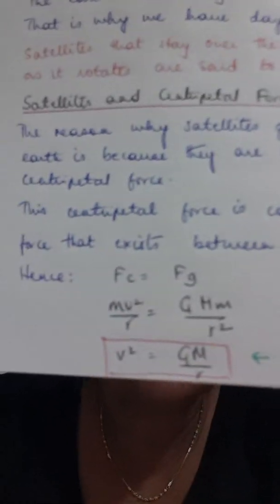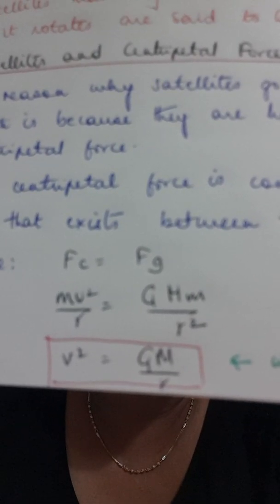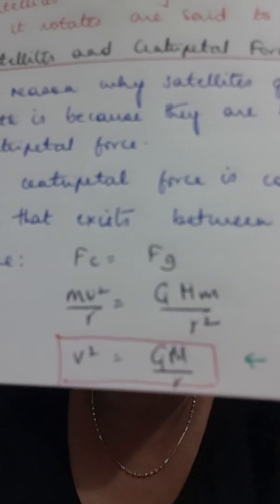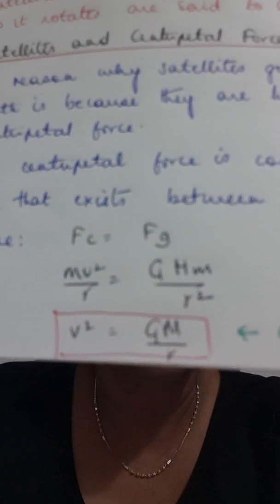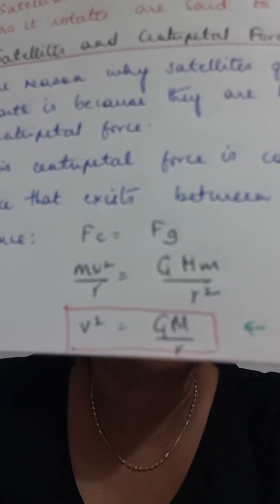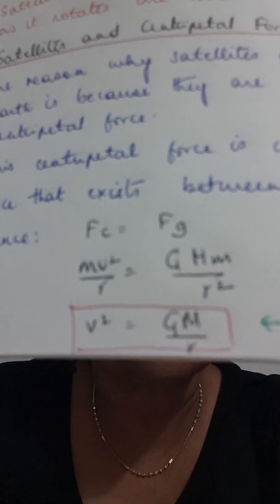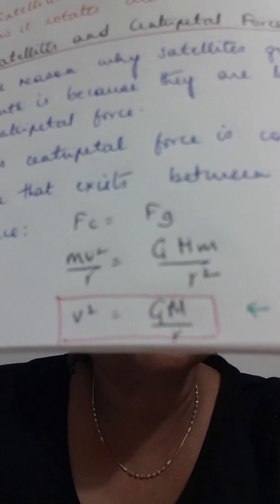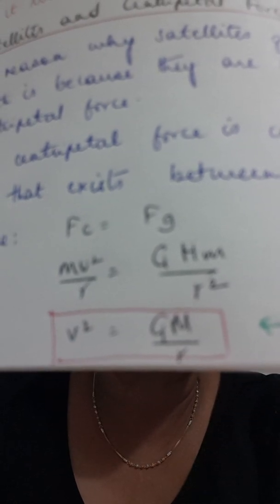Mrs John's lesson on Satellite motion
Y13 Physics Epsom Girls Grammar school